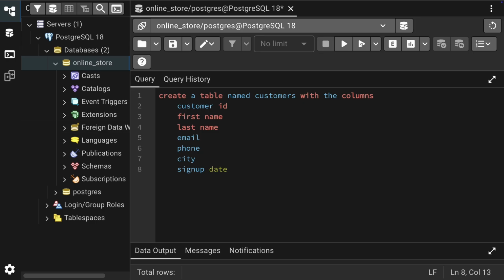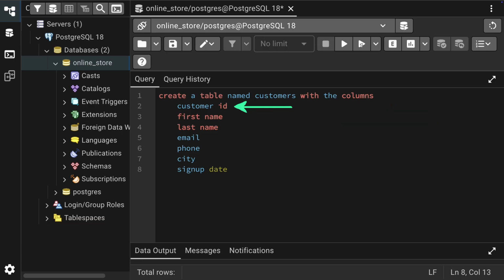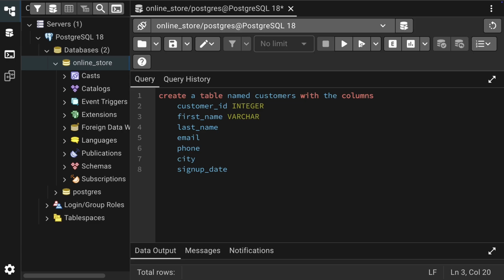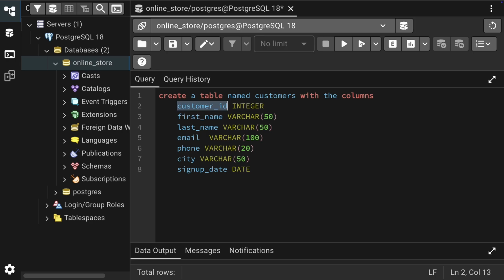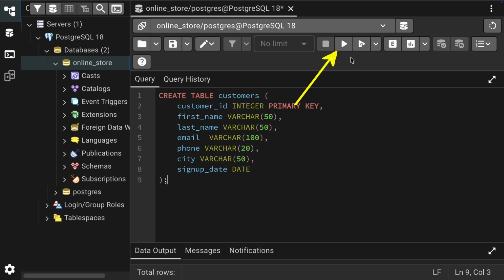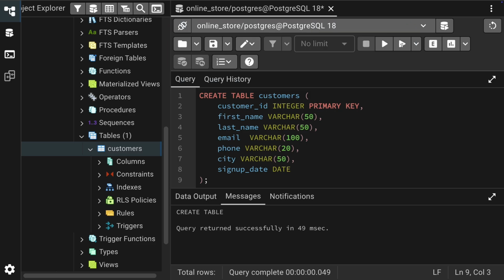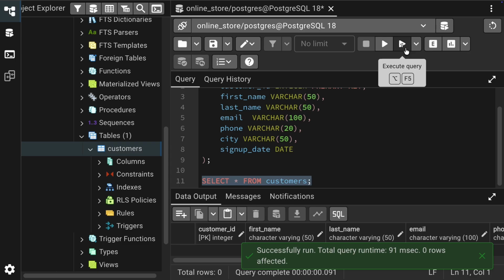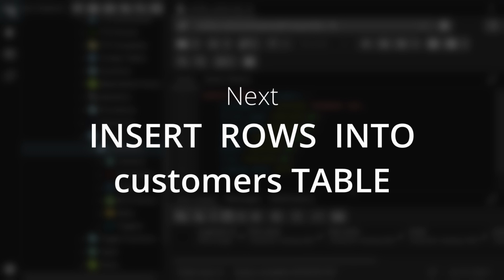4. SQL CREATE TABLE Tutorial for Beginners | Create Your First Table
Learn how to create a table in SQL using the CREATE TABLE statement.

In this SQL tutorial, we create our first table named customers in PostgreSQL using pgAdmin.

You will learn how to define column names, choose appropriate SQL data types, use the PRIMARY KEY constraint, and understand the basic structure of a CREATE TABLE statement.

SQL statement used in this tutorial:

    customer_id INTEGER PRIMARY KEY,
    first_name VARCHAR(50),
    last_name VARCHAR(50),
    email VARCHAR(100),
    phone VARCHAR(20),
    city VARCHAR(50),
    signup_date DATE

This tutorial is part of our SQL Complete Course for Beginners, where we build an online store database step by step.

In the next tutorial, we will insert rows into the customers table.